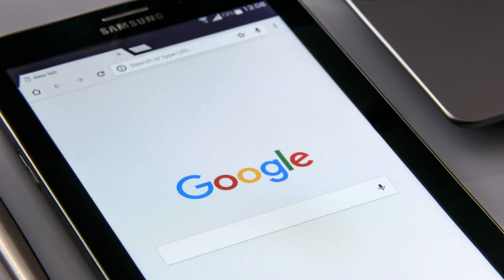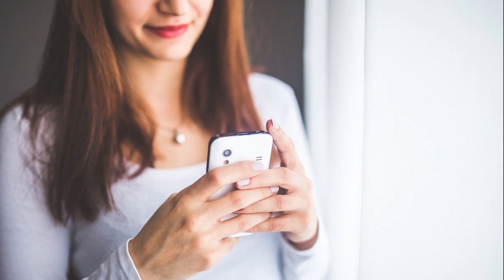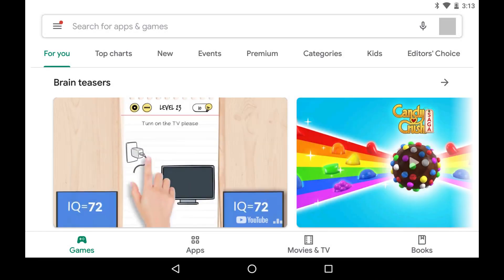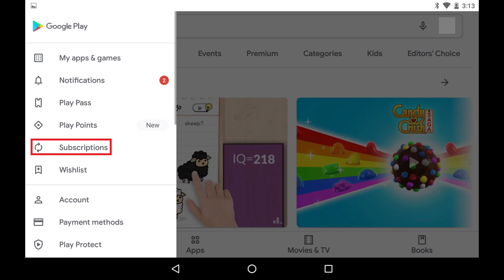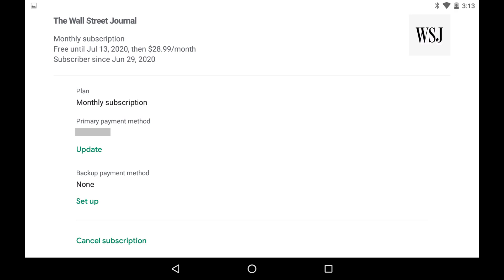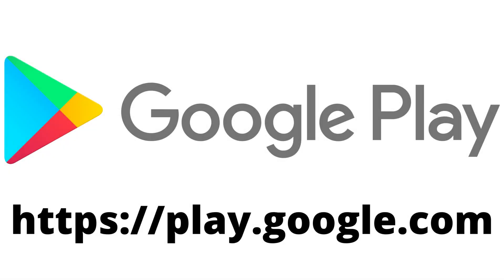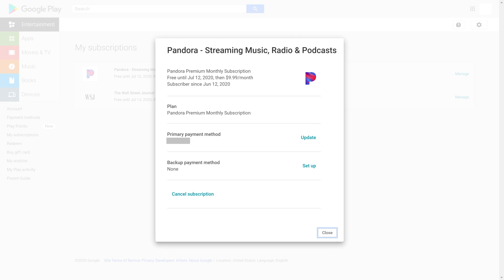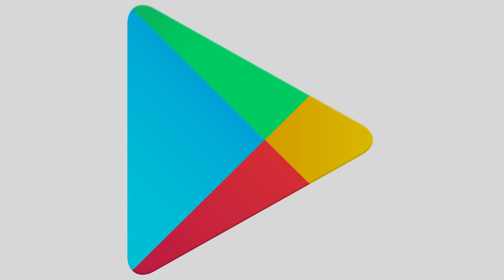How to Manage Subscriptions on Google Play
In this video I'll show you how to manage your Google Play subscriptions.

Timestamps:
Introduction: 0:00
Steps to Manage Subscriptions on Google Play on Android Device: 0:59
Steps to Manage Subscriptions on Google Play on Web Browser: 1:50

To request a refund from Google Play for subscriptions within 48 hours

Video Transcript:
If you have an Android device, between music, movies, news, sports and games, it doesn't take long to pile up a lot of subscriptions managed through your Google Play account. As a result, it's important to manage your subscriptions to ensure you're not paying for something you don't need and you have the right payment information set up, among other things, but also to make sure hackers aren't racking up charges against your account. It's important to note that if you're looking for a refund for a Google Play subscription you have to make that request within 48 hours of the subscription being initiated; I'll include the link in the description where you can start that process. If it's been more than 48 hours, you'll have to work with the app developer to see if they'll give you a refund. In this video I'll show you how to manage your Google Play subscriptions through either a web browser or directly on your Android device.

Let's start by looking at how to manage your Google Play subscriptions on your Android device.

Step 1. Tap to launch the "Google Play" app on your Android device. You'll land on your Google Play home screen.

Step 2. Tap the "Menu" icon on the home screen to bring up a menu, and then click "Subscriptions" in the menu. The Subscriptions screen is displayed, listing all of your Google Play subscriptions.

Step 3. Tap the subscription you want to see more information about. The information screen for that specific subscription is shown. This is where you'll find any options to pause or restart payments for a Google Play subscription, change your subscription type, or cancel a subscription. You can also see the date your subscription will renew, what your current plan is, and your primary and backup payment method.

Now let's look at how to manage your Google Play subscriptions through a web browser.

Step 1. Open a web browser and navigate to Play.Google.com. Log into your Google Play account if prompted. You'll land on your Google Play home screen.

Step 2. Click "My Subscriptions" in the menu on the left side of the screen. The My Subscriptions screen is displayed, listing all of your Google Play subscriptions.

Step 3. Click "Manage" next to the subscription you want to see more information about. The information screen for that specific subscription is shown. This is where you'll find any options to pause or restart payments for a Google Play subscription, change your subscription type, or cancel a subscription. You can also see the date your subscription will renew, what your current plan is, and your primary and backup payment method.